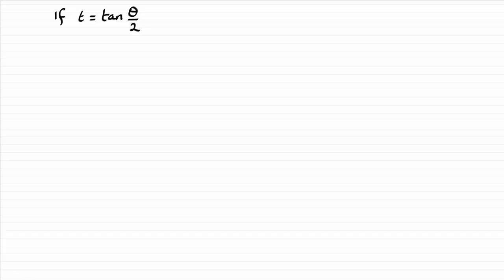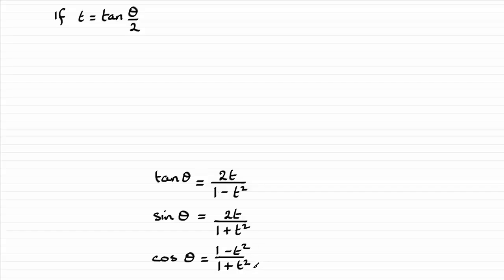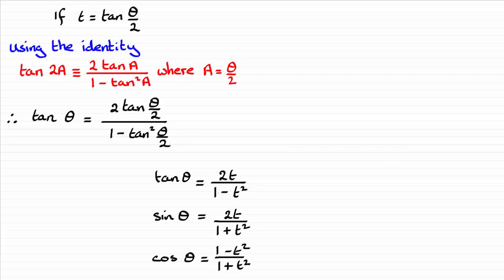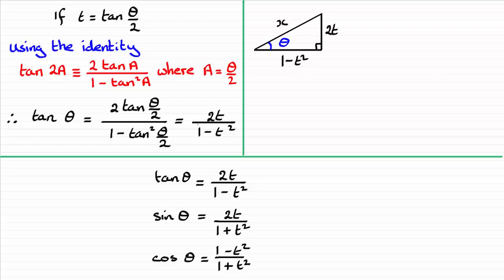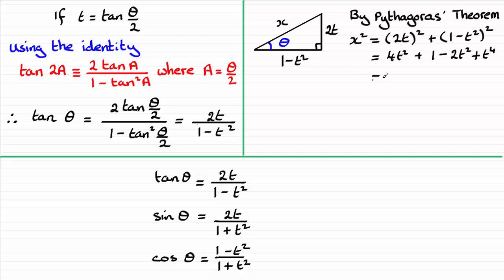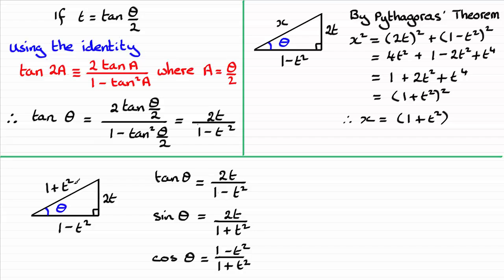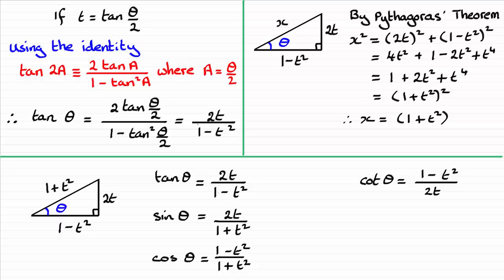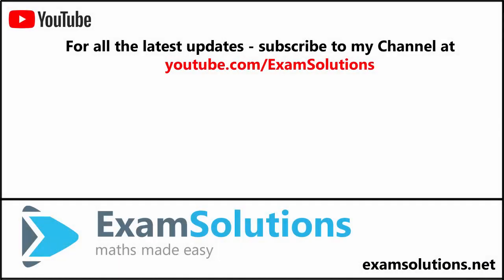Trigonometry | The t-formulae explained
Here I show you how in trigonometry we derive the t-formulae which are used to help solve trigonometric equations.